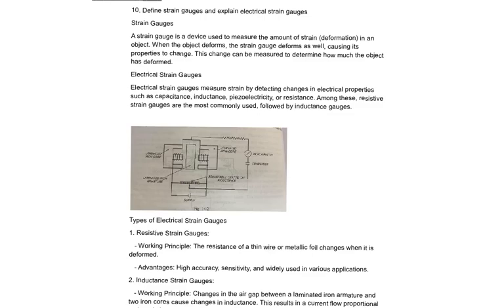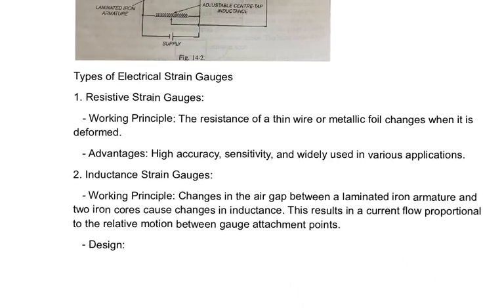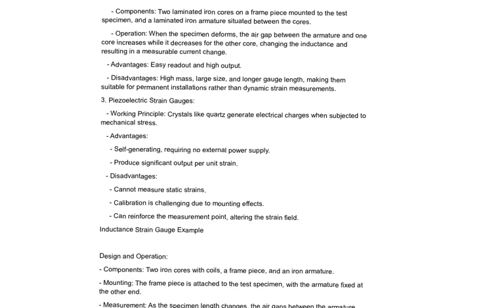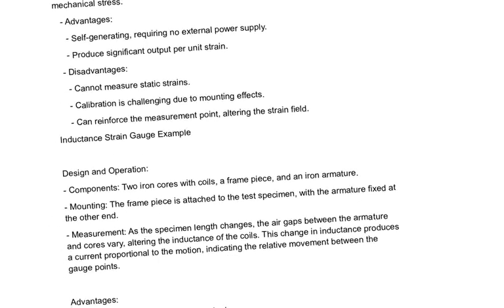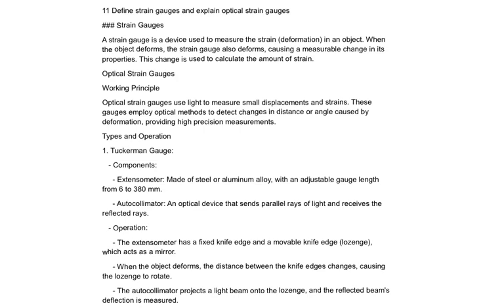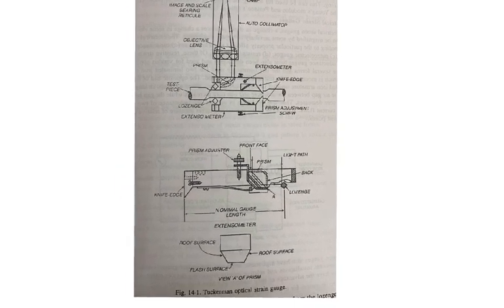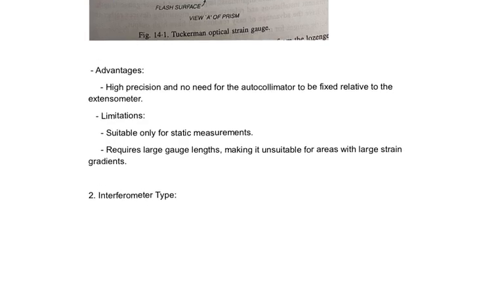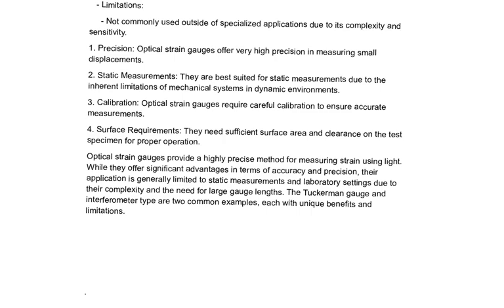Basic Electronics#module 5 strain guages